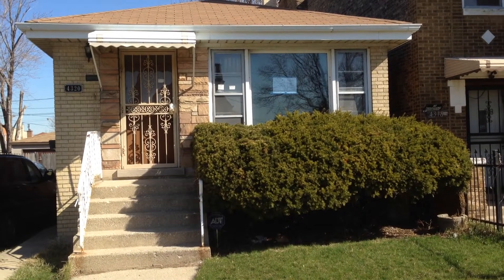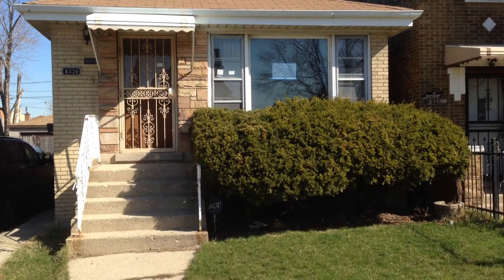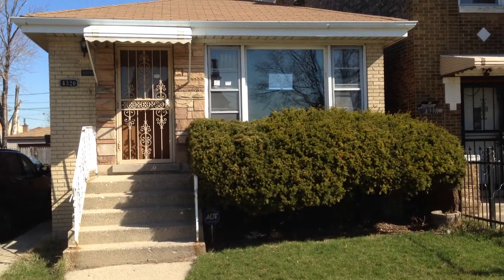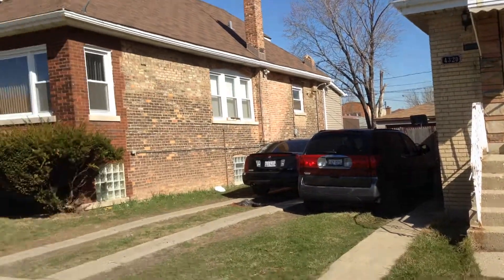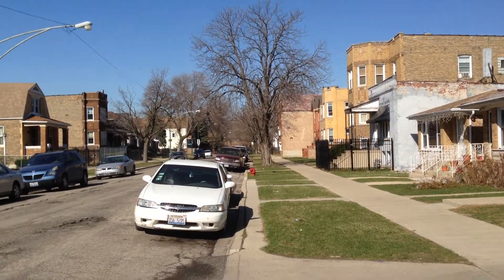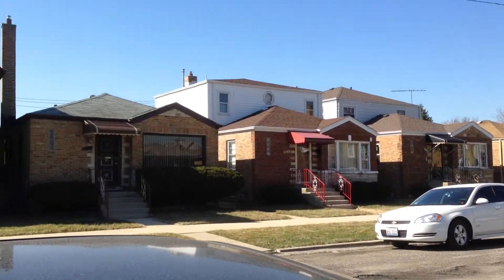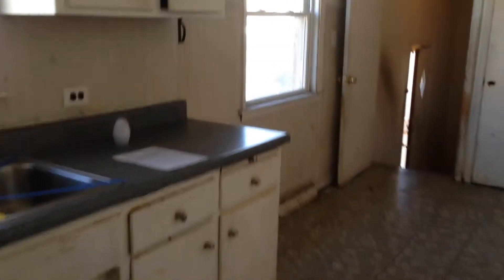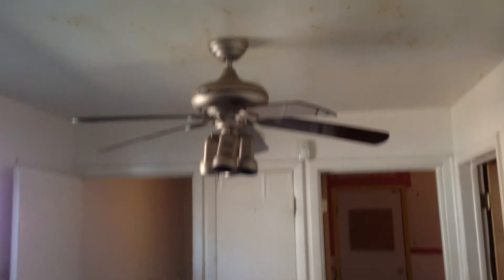4320 S.Walton Chicago IL 60651 045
brick 3 bdrm 1 & 1/2 ba raised ranch w/ full bsmt & 2 car detached garage